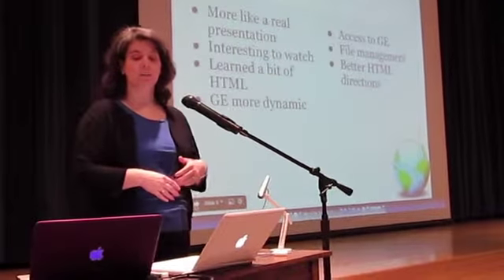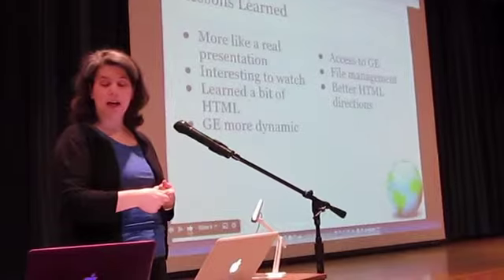Google Earth National Parks Tour - Robyn Eaton, Newton